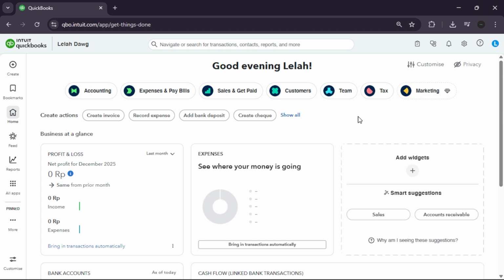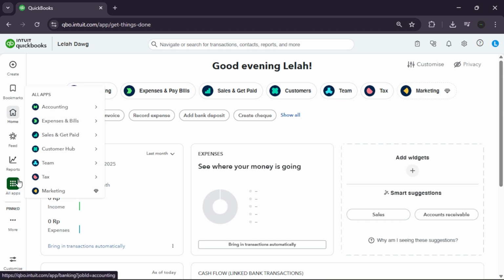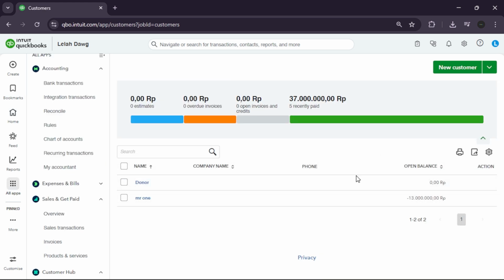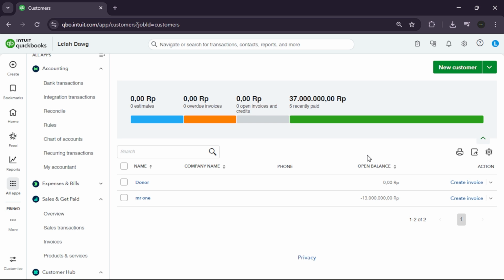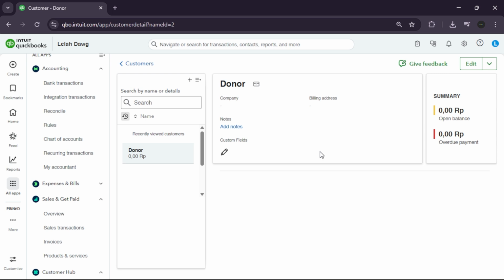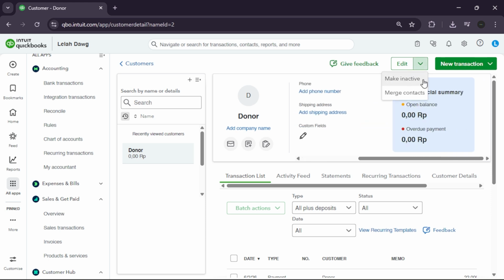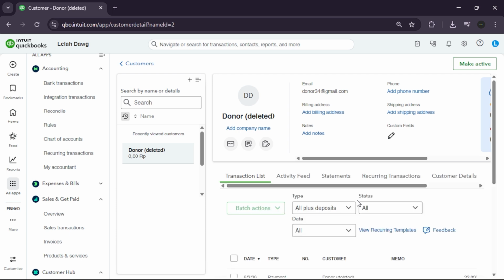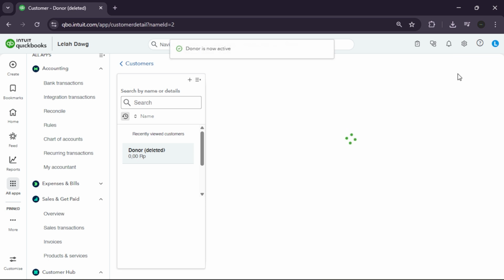How to Delete a Customer in QuickBooks Online (Step By Step) 2026!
In this comprehensive guide I will show you how to delete a customer in quickbooks online step by step in 2026! Learn how to delete a customer in QuickBooks Online to keep your contact list clean and up to date. This guide walks you through making customers inactive, handling linked transactions, and maintaining accurate records. You’ll also discover tips for merging duplicate customers and avoiding data loss. Additionally, the article covers common issues users face and how to resolve them. By the end, you’ll be able to manage your customer list confidently in QuickBooks Online.